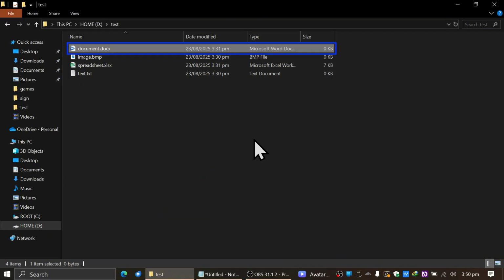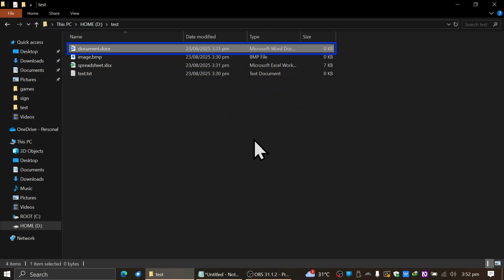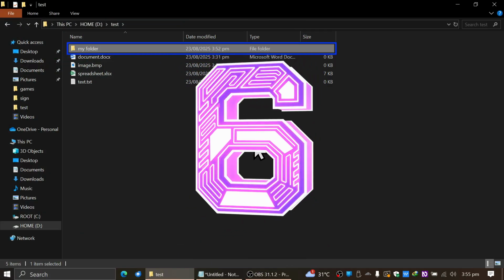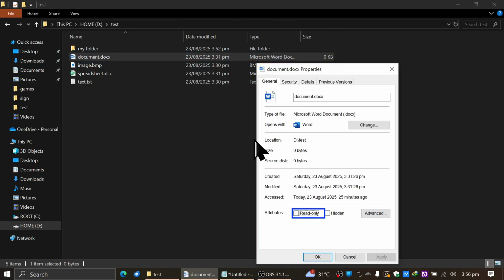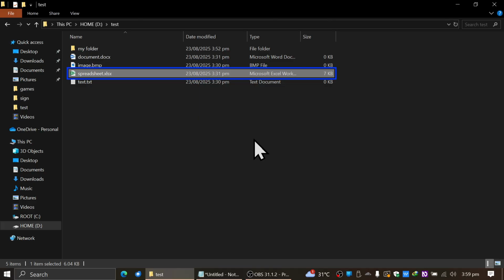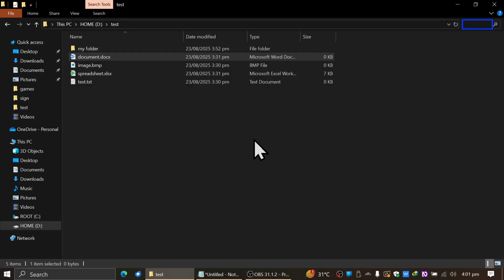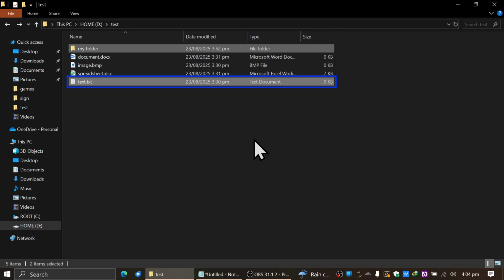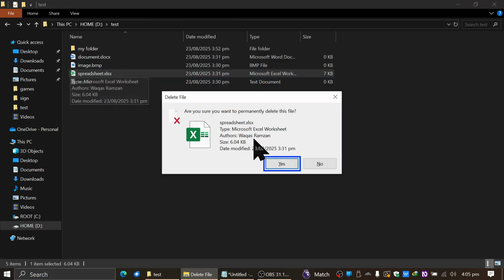10 Time-Saving Windows Explorer Tips You Need to Know | English Tutorial | Waqas Ramzan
Windows is the choice of 70% of computer users around the globe. From small dark homes to fat shiny corporations, people use it, so you're probably using it too - in your school, or maybe at work. Maybe your dad wants you to learn it. He probably didn't know Linux existed. The reason could be anything but the result is the same - you have to bear with it.
What if we told you we can reduce this pain a little bit by sharing some useful, actually-in-use shortcuts? Yeah, the real ones, not the ones that claim to be shortcuts but require another shortcut to perform them.
In this video we'll be showing you 10 daily shortcuts for Windows Explorer that will definitely save you some time. But wait - only if you actually have some important things to do. Otherwise you'll barely notice anything.
Here's what we cover:
1. Permanent Delete (Shift + Delete).
2. Selection Techniques (Hold Control and use Space for selection), (Use Shift + Arrow keys for selection in a row).
3. Search in Folder (Control + F).
4. Changing the Current View (Control + Shift + Number row).
5. Cycle Through Window Panes (F6).
6. Check Properties in a Snap (ALT + Enter).
7. Quickly Renaming Items (F2).
8. Navigating Like a Browser (ALT + Left Arrow for back), (ALT + Right Arrow for forward), (ALT + Up Arrow for one level up).
9. Creating a New Folder (Control + Shift + N).
10. The Address Bar (Alt + D).

Credits:

Speaker: Waqas Ramzan.

Music & Composition:
Background Chords: Abdullah Zubair.
Voiceover Composer: Muhammad Hamzah.
Audio Post-Production:
Content Trimming: Fatima Nadeem.
Sound Effects, Audio Engineering & Mastering: Arslan Anwar.
Visual Production:
Videography: Najaf Naqvi.
Thumbnail Design: Srey Christa.
Quality Assurance: Abdullah Zubair.

They say money don't grow on trees. Any support you can provide means the world to us.
How can Python be a programming language if it's a genus of constricting snakes? If you're interested in removing confusion, or just wanting to brush up on your skills, join our inclusive programmer's community:
Ladies and gentlemen. Welcome aboard! The captain has turned on the fasten seat belt sign. If you haven't done so already, zoom on over to our International/South Asian community Telegram groups along with our Telegram channel to stay up to date with all of BHP's happenings.
All aboard the BHP express! Get your tickets to our International/South Asian WhatsApp groups and channel where every message is a stop on our journey together. Join the crew and let's navigate the waves of conversation and discovery. Full steam ahead!
Girl's rule, boys drool! No need to keep your guard up in this safe space intended for the South Asian female community:
Do you remember when MySpace was a thing? Oh wait! Fast-forward to this day and age.
InstaCart, Insta Pot? Uh… How about Instagram instead?
It's ok to be a hash-tagging fool, but if you visit our X (Twitter) page, that'd be really cool
No resume or application required to access this link. Please meander on over to our LinkedIn profile:
Don’t forget to pay a visit to the most important website ever created: